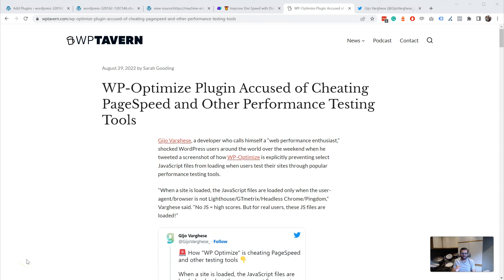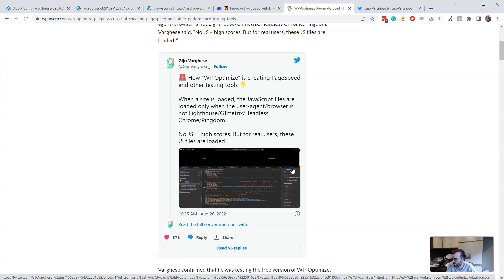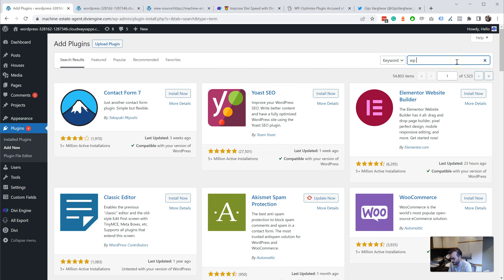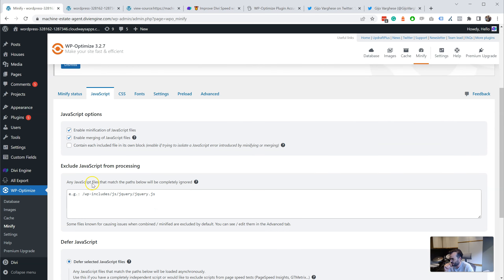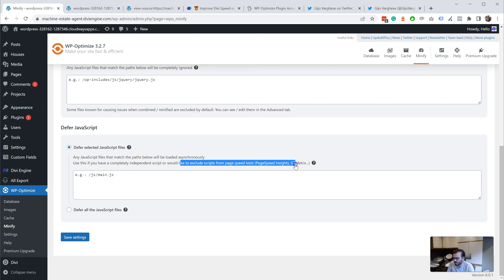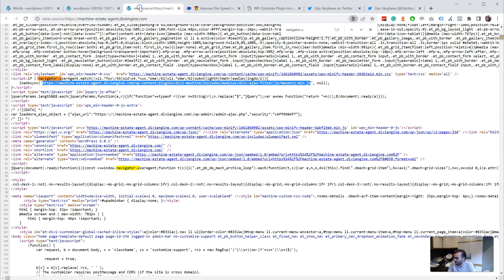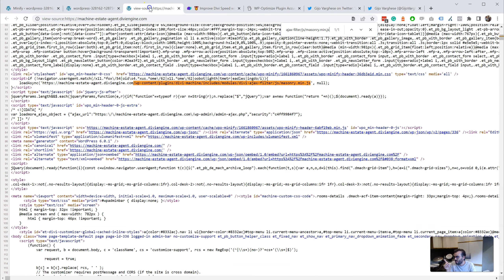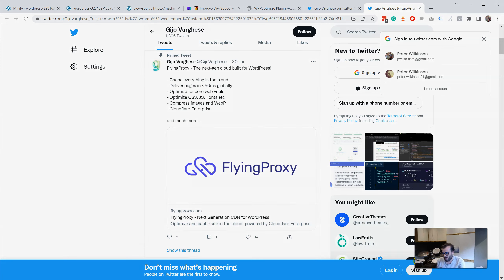Is Wp-Optimize Cheating PageSpeed and Other Performance Testing Tools? My Opinion!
My name is Peter Wilkinson, the co-founder of Divi Engine and saw the blog post from WP Tavern.

Here is a raw video I have made.

I have looked into this myself and feel that it is actually the other way round.

Here is a video to show my research.

Upon further investigation, I found out that it was actually far from the truth. In reality (from my research) WP-Optimize do not "cheat" pagespeed tools when you install or minify your Javascript.

To "cheat" the tools, you need to manually add the JS files you want to asynchronous load to a setting that clearly has the label "Use this if you have a completely independent script or would like to exclude scripts from page speed tests (PageSpeed Insights, GTMetrix...)"

In my view, Gijo Varghese has used deception to promote Flying Pages and Flying Press.

It just goes to show that you should not believe everything you read or hear. Test everything to make sure it is the truth.

If I am wrong or have not seen something - I would gladly change my opinion but as of now my video is clear in its findings.